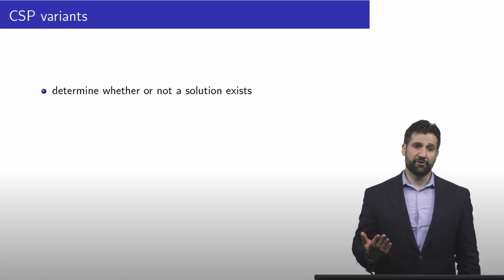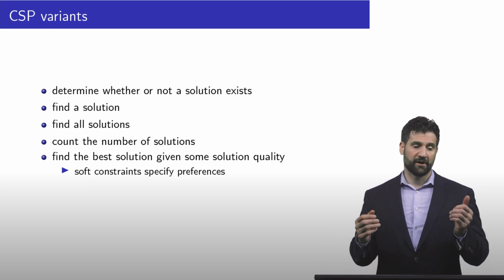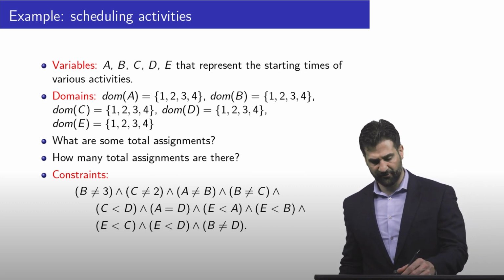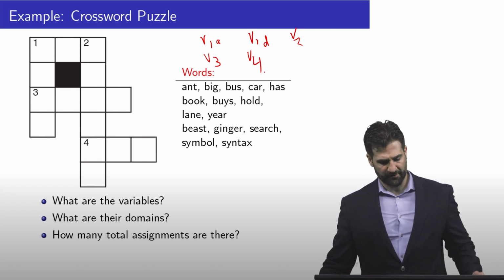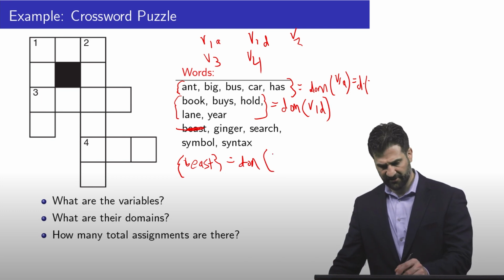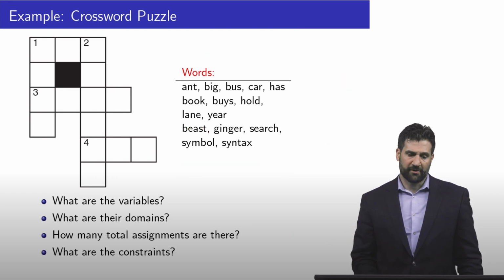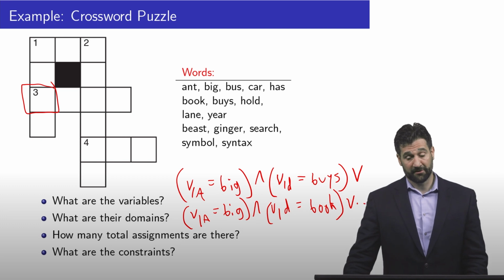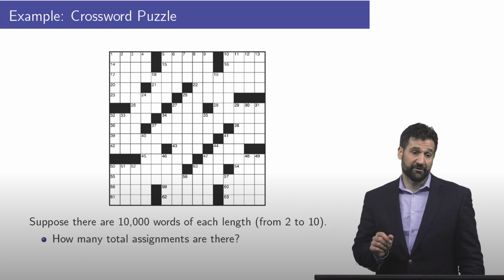CSP Variants (CSP2)